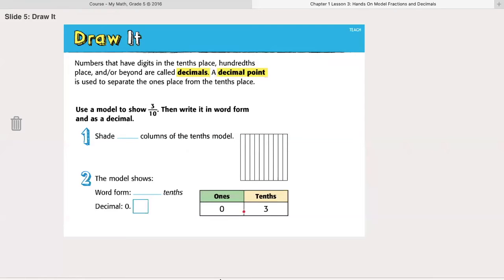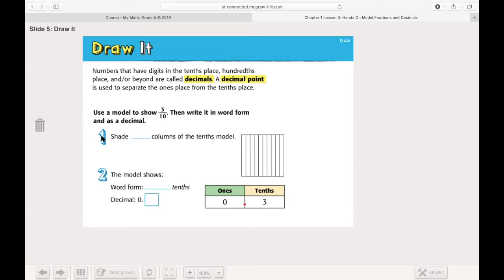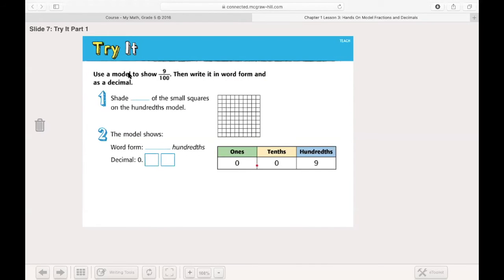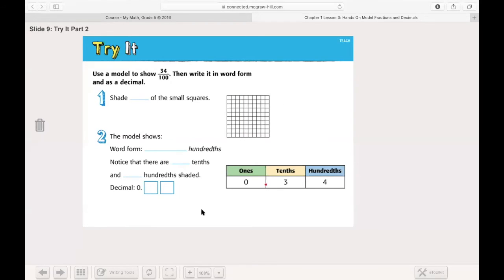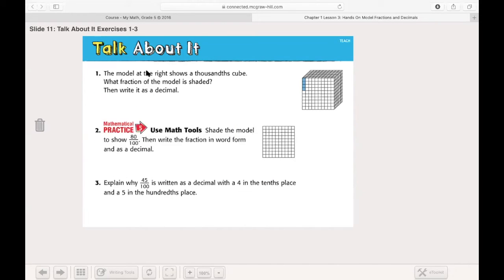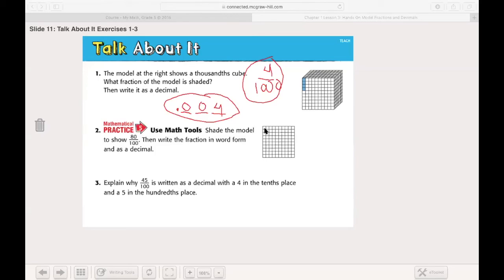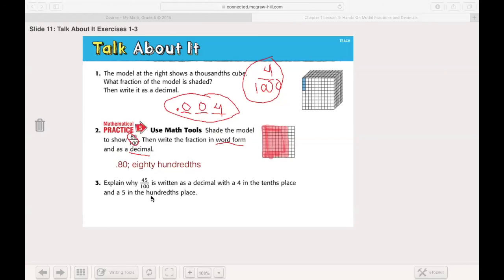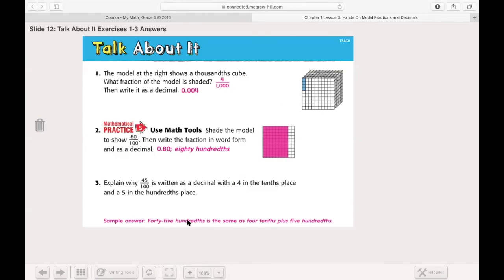Math Chapter 1, Lesson 3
In this lesson, students will use models to relate decimals to fractions.